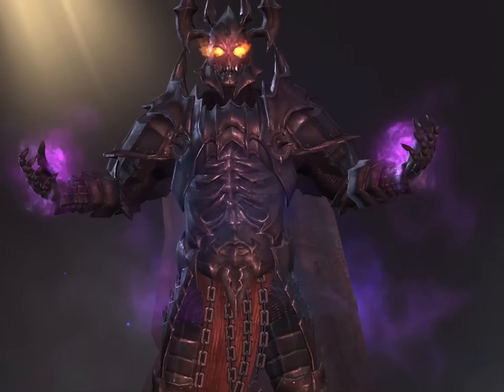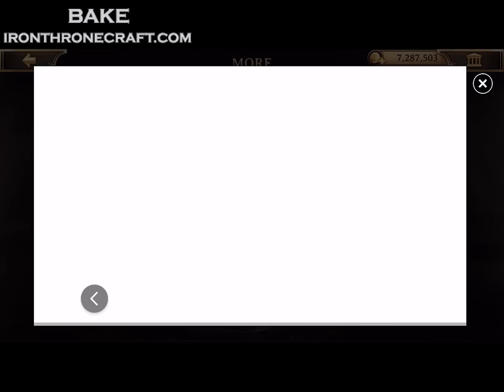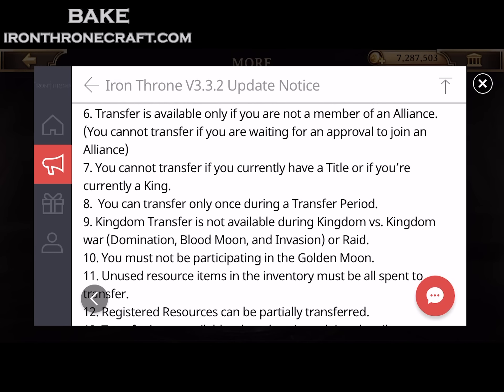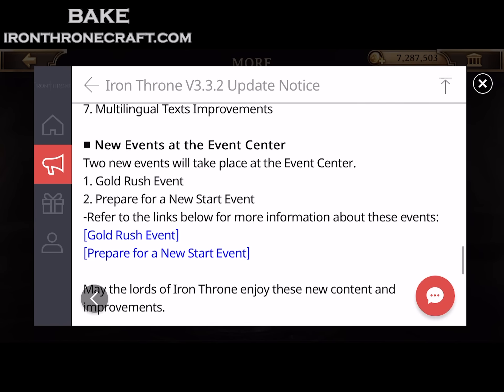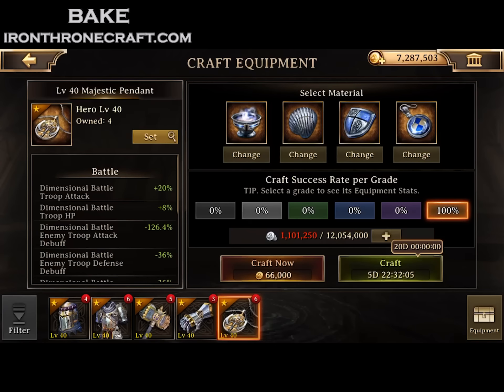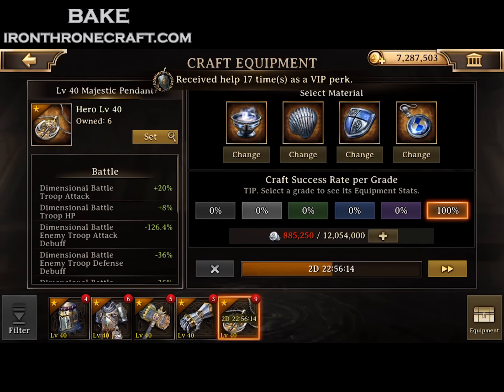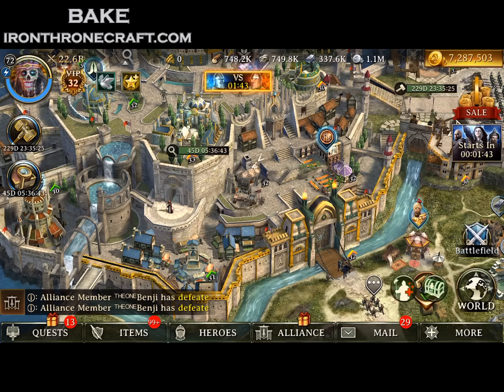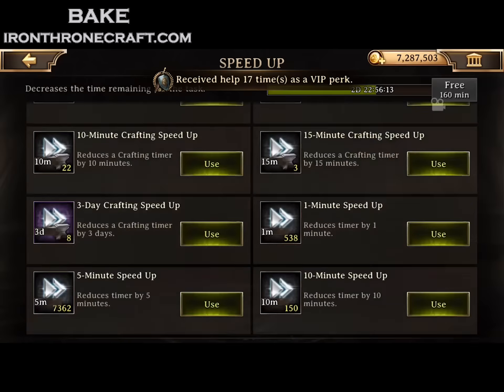Iron Throne - KINGDOM TRANSFERS Coming and Level your MAJESTIC GEAR Quickly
Information about the long awaited KINGDOM TRANSFERS in Iron Throne - allowing you to PERMANENTLY transfer to a new kingdom! There are quite a few restrictions on these new items, in this video we break them all down.

Also, MAJESTIC GEAR is proving to be the BEST DEFENSE GEAR in the game. Additionally, it has become VITAL for attacking large targets (as we've shown in other videos). Watch as I open 2,000 Majestic chests then show the most efficient way possible to level your majestic gear up quickly and defend your castle!